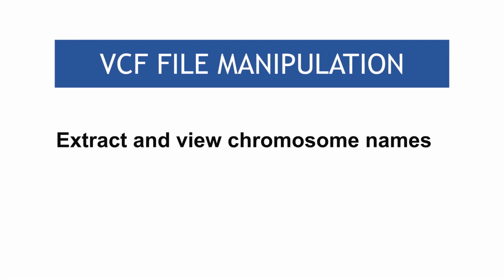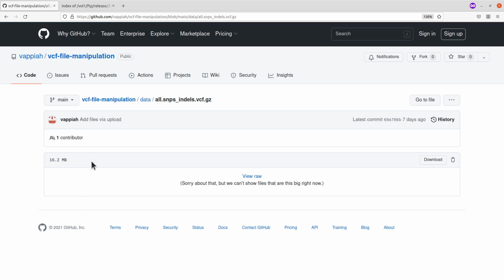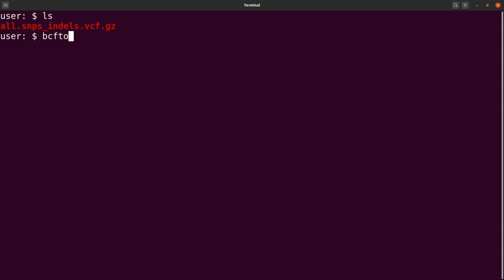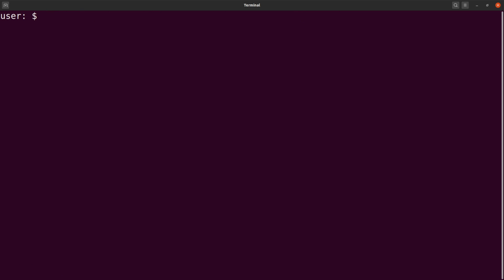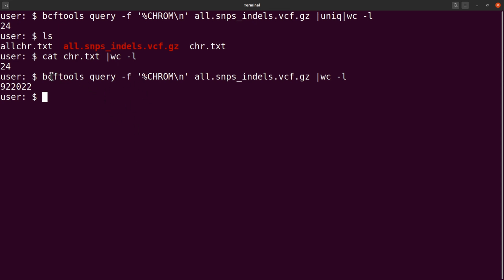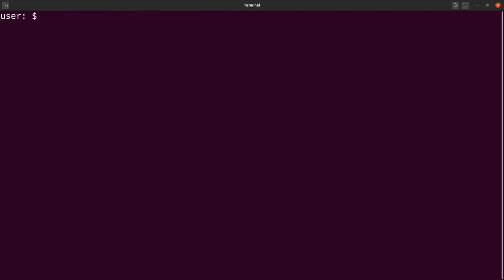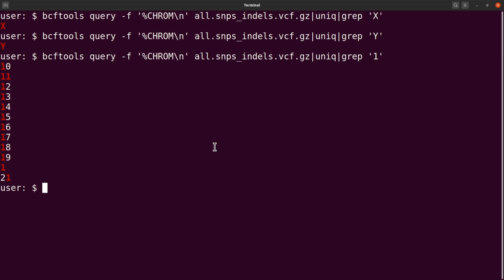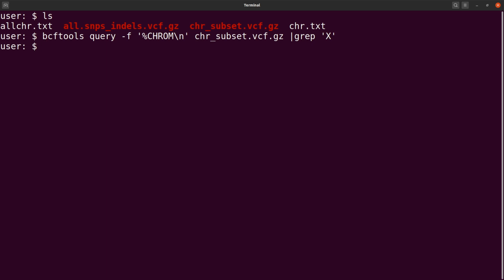bcftools tutorial on How to read VCF files | Extract and view chromosome names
In this tutorial , you will learn how to extract chromosome names from a VCF File

Skip to any section of this tutorial
00:11 intro
03:00 download the example data
06:12  display the chromosome names
07:13 save the chromosome names to an output text file
08:50  remove duplicate names
10:28 count the number of chromosomes
11:57 count the total number of variants
13:47 subset chromosome list
16:02 check for the absence and presence of chromosomes